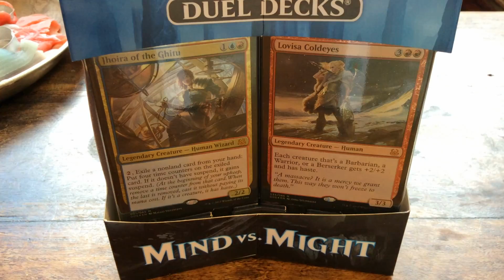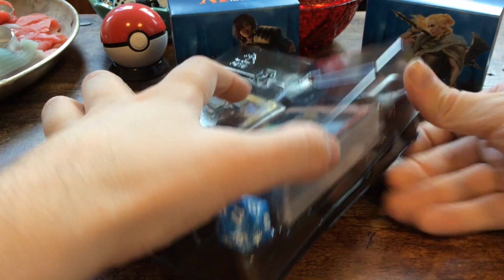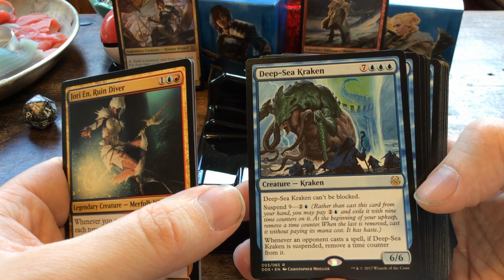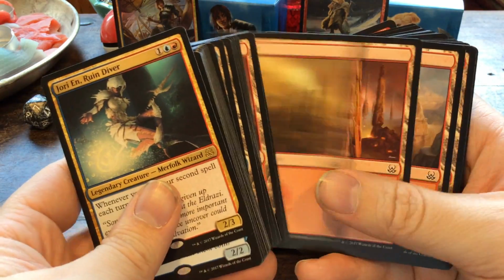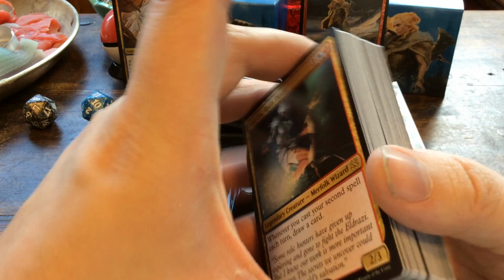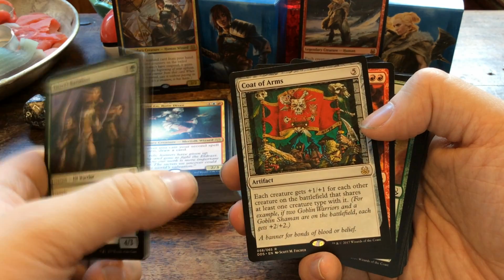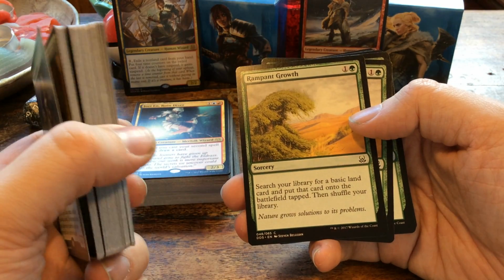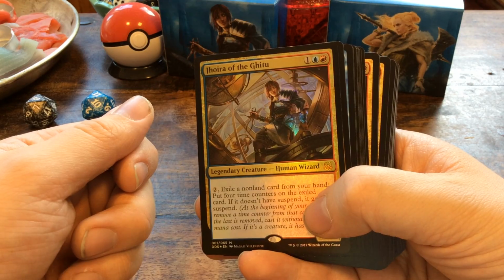MTG: Mind VS Might Opening!